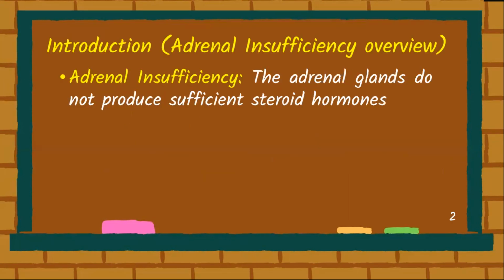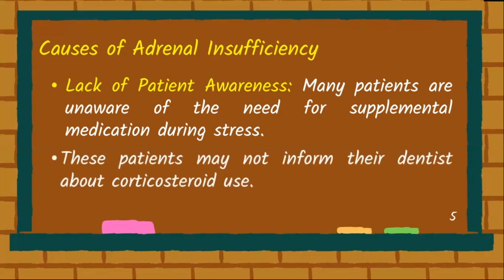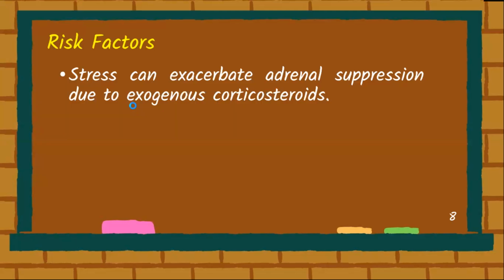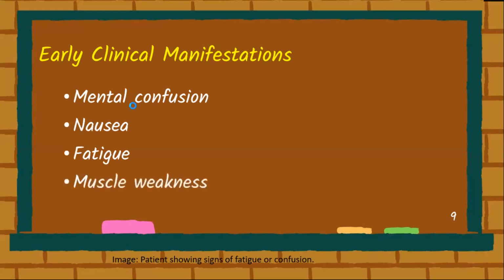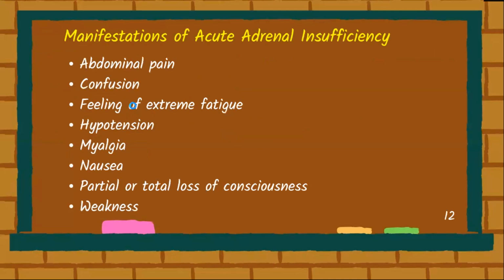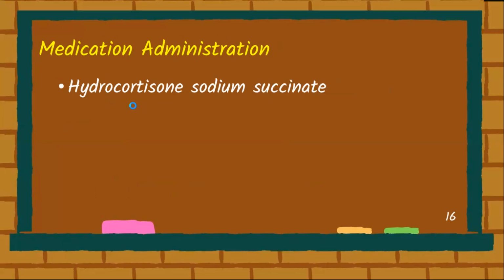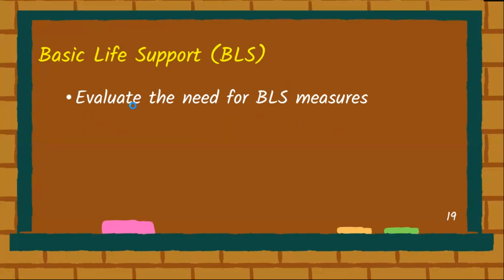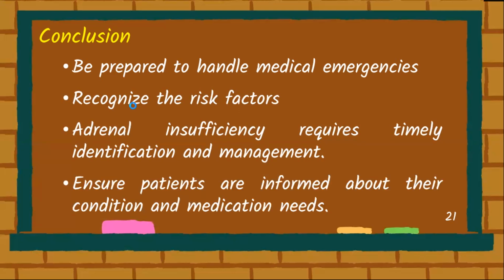Lecture 4 Part-7 | Adrenal Insufficiency | Altered Consciousness | Medical Emergencies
Adrenal Insufficiency
Altered Consciousness
Medical Emergencies
Dental Management